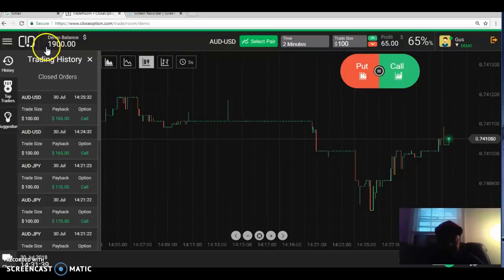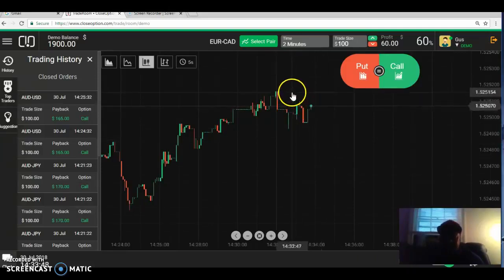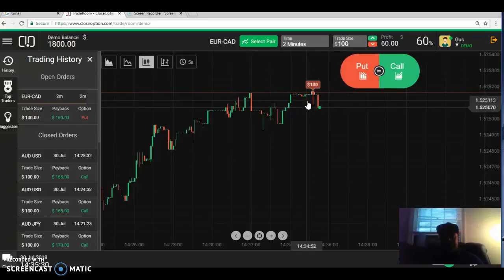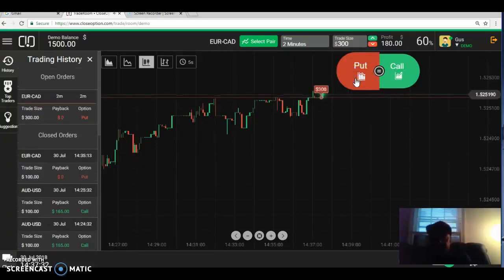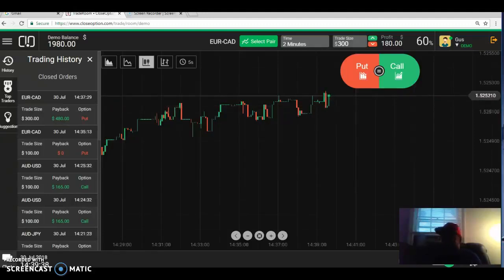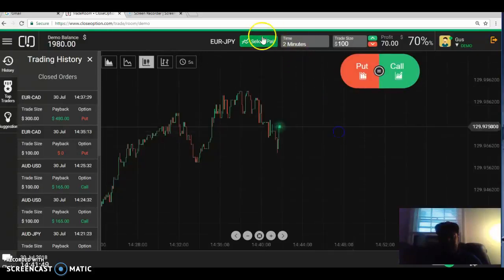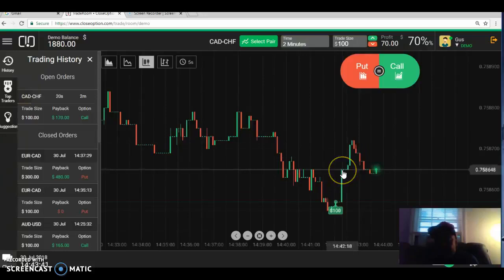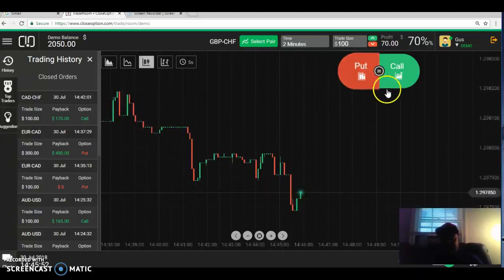Trading Binary Options With Success Part 1 How I Made $950 In Profits In 1 Hour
Close Option Strategy In Detail Part 2 Minimum deposit of $5 to start real trading. Free Demo Accounts. By joining CloseOption and opening a demo account, you can easily practice in an environment quite similar to that of a real trading environment. Demo accounts allow you to try different strategies you have learned (without financial worries and risks), and increase your experiences which will allow you to promote your success to a real account. To get familiar easily with the trading system, after verifying your account(it takes less than one day), the company will give you 20 dollars as a bonus for testing on the real account and this 20 dollars will be added to your real account.

Strategy in detail:
You do 2 minute trades while looking at 30 second candlestick charts. This gives you enough time to see a clear trend reversal. Also follow good money management as outlined here:

VERY IMPORTANT-only trade between the hours of 10am EST and 3pm EST when US markets are active and most volatile. Volatility is a traders friend.

Close Option offers free demo accounts so you can practice my strategy to get proficient before you use real money.

Trading binary options involves financial risk and may not be appropriate for all investors. The information presented here is for information and educational purposes only and should not be considered an offer or solicitation to buy or sell any financial instrument on Close Option or elsewhere. Any trading decisions that you make are solely your responsibility. Past performance is not necessarily indicative of future results.

binary option,
digital options,
closeoption,
closeoption broker,
closeoption review